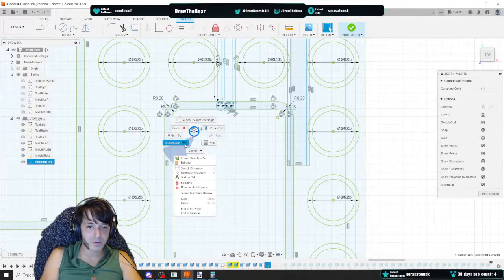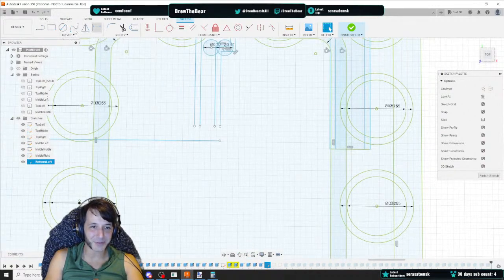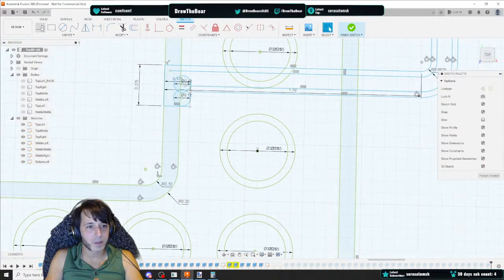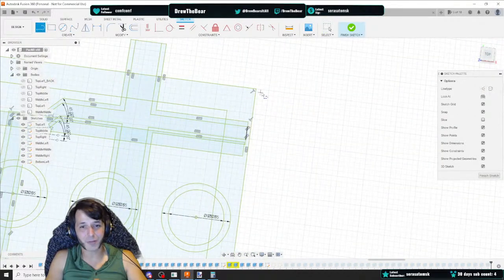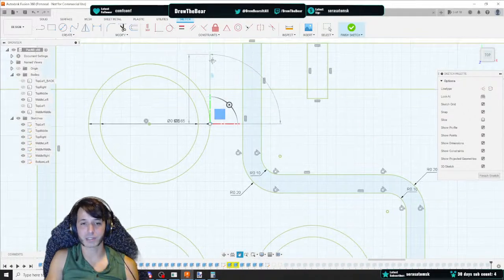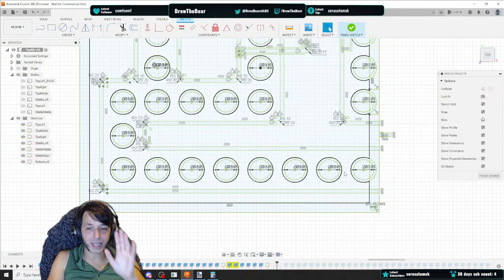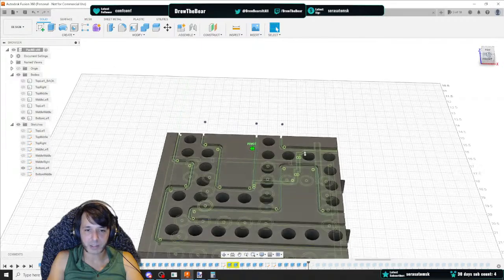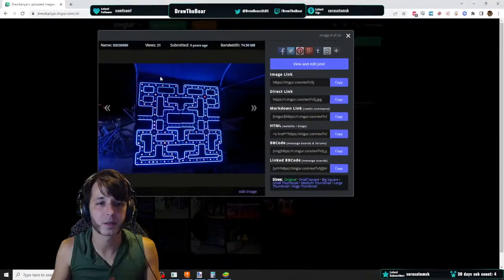Working on pacNR v3, modeling some stuff to 3D print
Working in Fusion 360 on a playable PAC-MAN game made with a microcontroller (Arduino Uno) and 256 addressable RGB LEDs. Current work is centered around 3D modeling and printing the case the project will go in, a suitcase-sized box designed for easy transport and setup